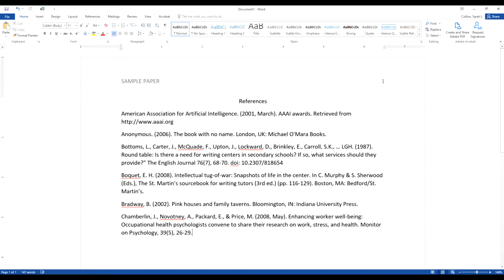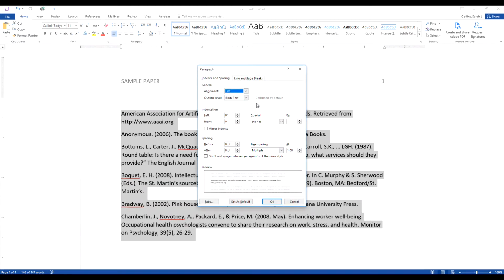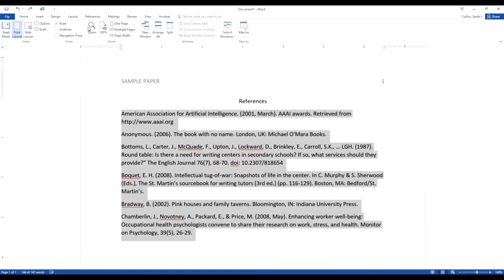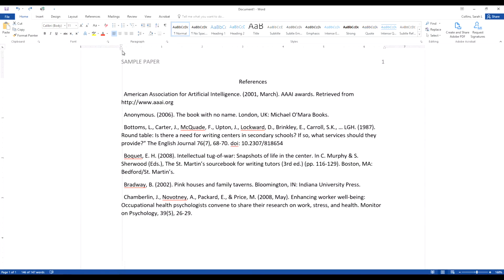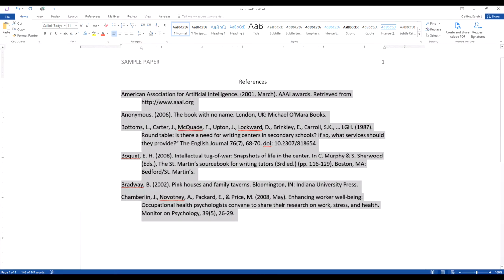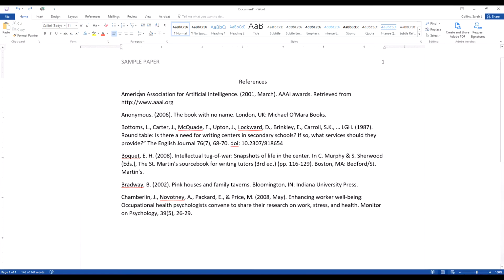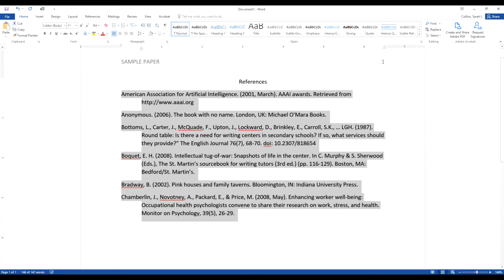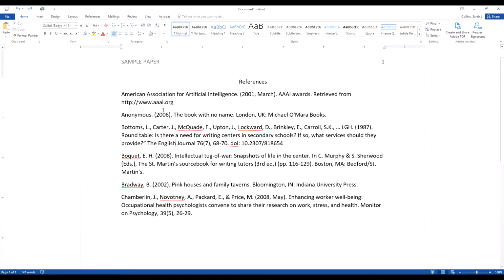Create a Hanging Indent in Word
This video walks you through how to create a hanging indent for your citations in Microsoft Word. Please keep in mind that this video shows the steps using a PC, so if you are using a Mac you may have to use different functions or keyboard shortcuts.

In short, the easiest way to do it is to use the keyboard shortcut Ctrl+T (Cmd+T on a Mac)!